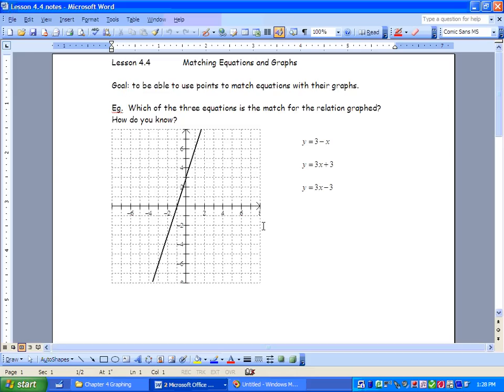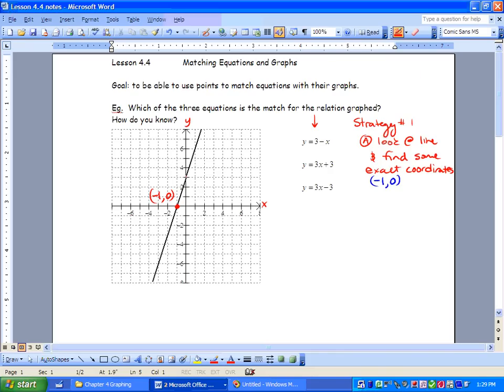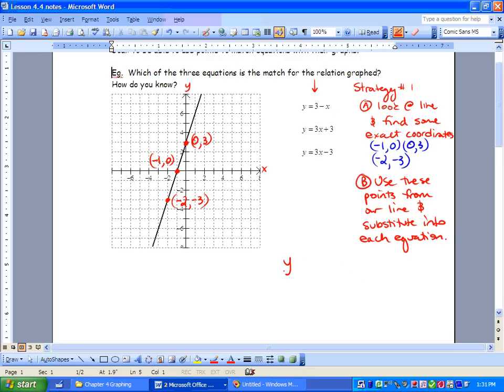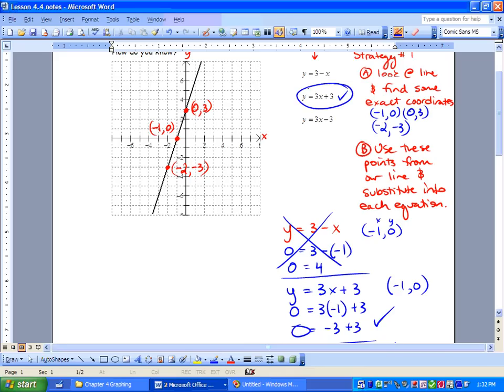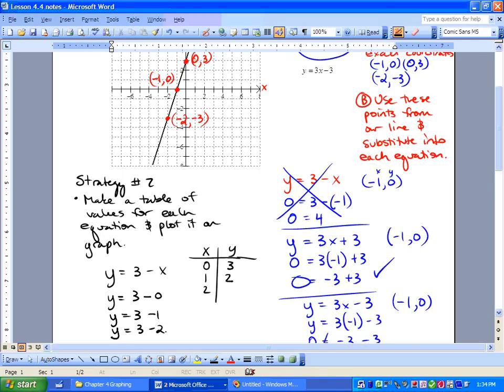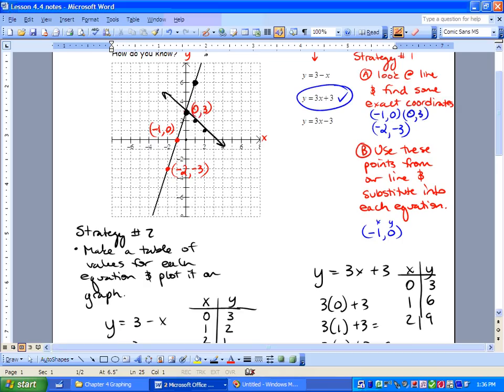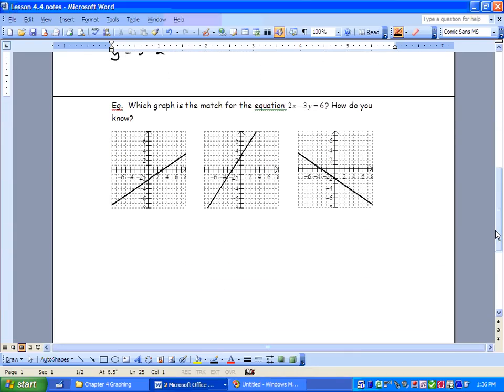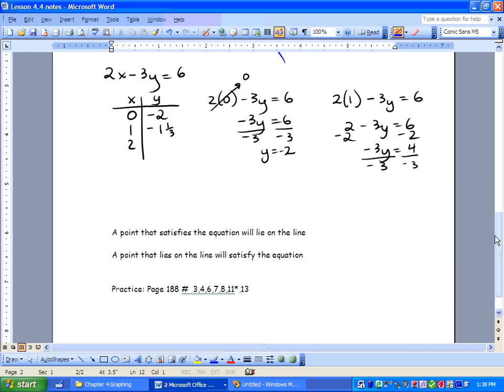Chapter 4 - Lesson 4.4 - Matching equations and Graphs.wmv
Mr. Waterman's lesson for THursday May 10th 2012 - Matching Equations to Graphs